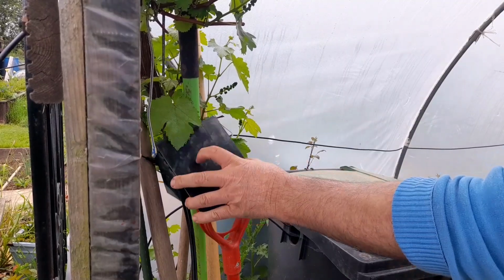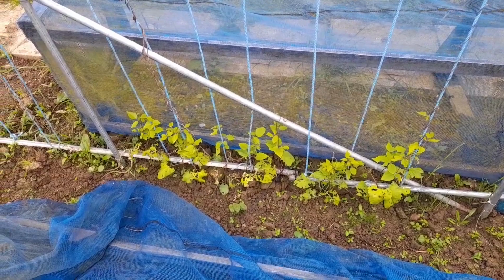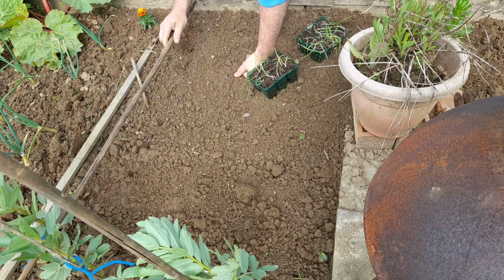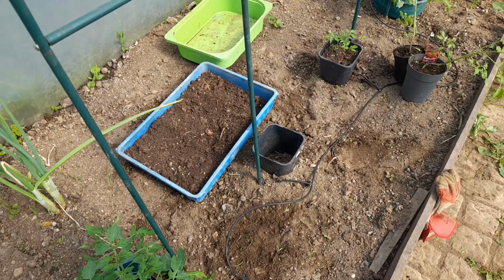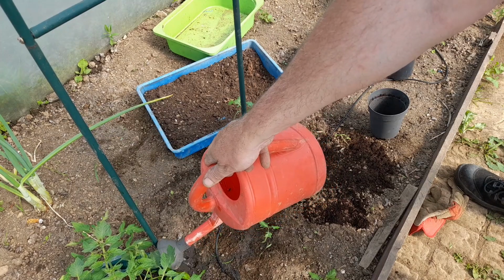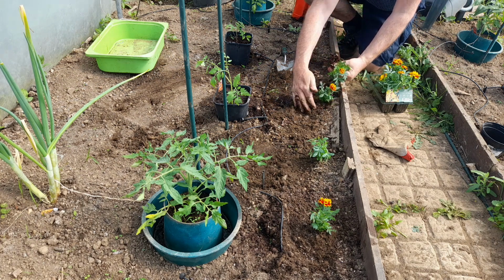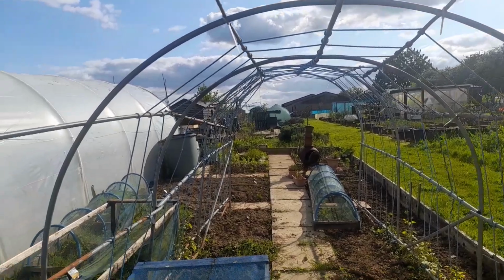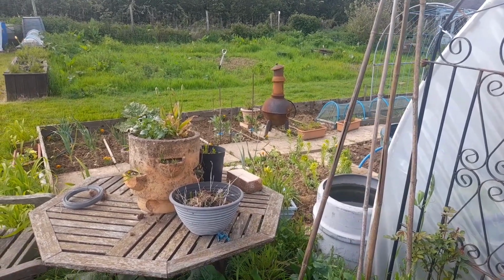Allotment Update: What's Growing in Mid-May and What I'm Planting Next"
In this video, I'll take you on a tour of my allotment and show you what's growing in mid-May. I'll share with you some tips and tricks on how to care for your plants during this time of the year. Additionally, I'll reveal what I'm planting next and explain